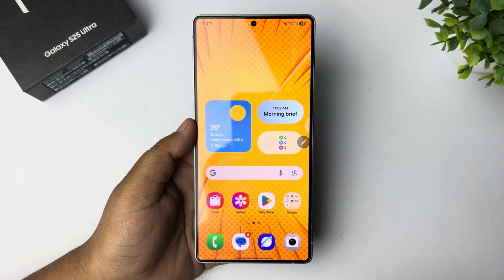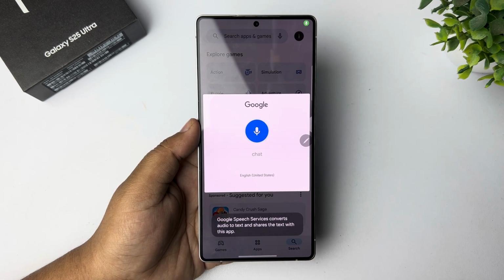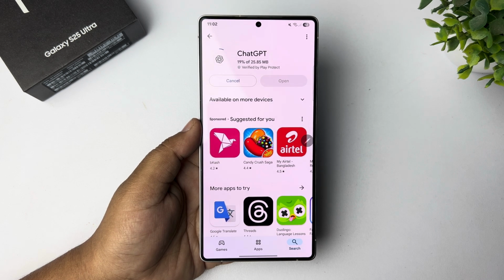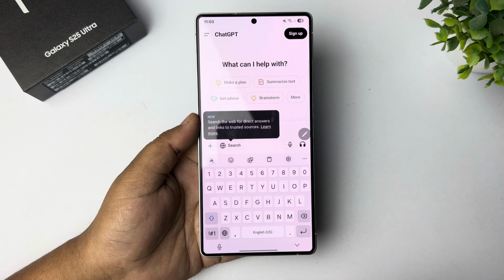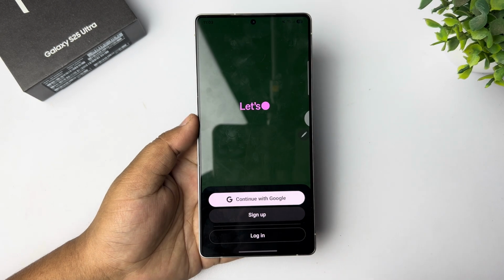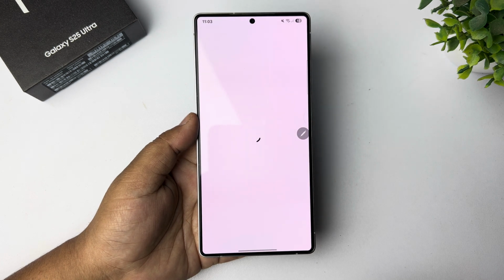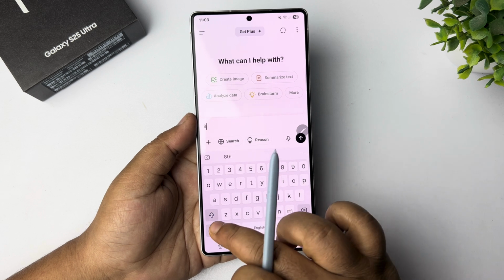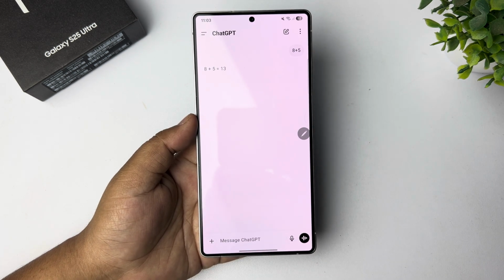How to Add Chatgpt with Samsung S25 Ultra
How to add ChatGPT to Samsung keyboard?
How do I add a device to my Samsung?
Is it safe to install ChatGPT on Android?
Is Galaxy AI better than ChatGPT?